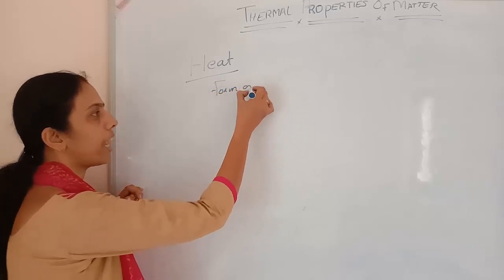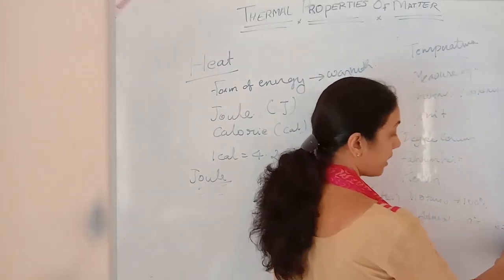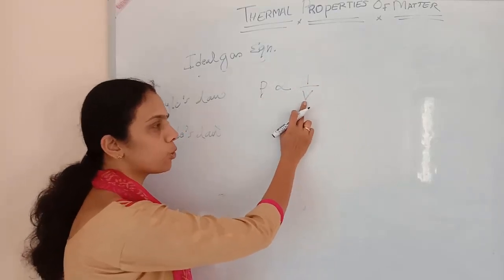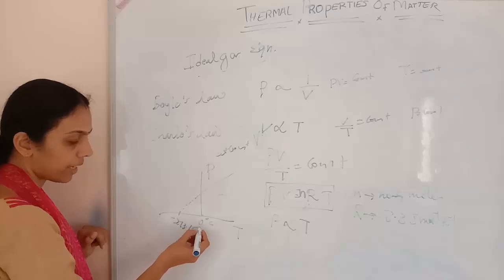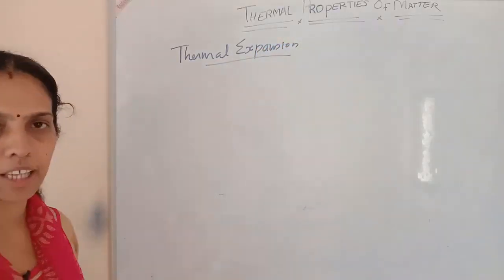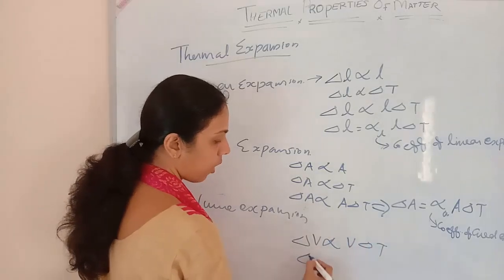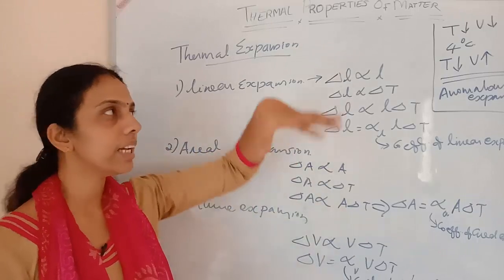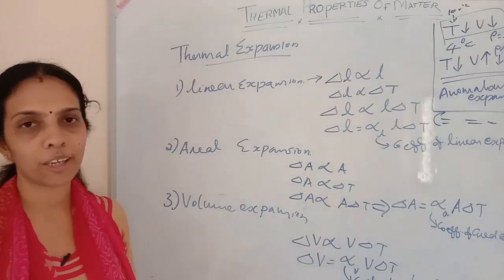CLASS 11 THERMAL PROPERTIES OF MATTER PART 1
This video is based on class 11 CBSE syllabus